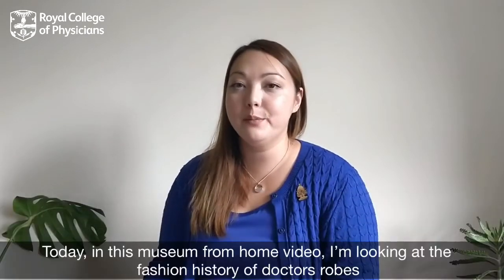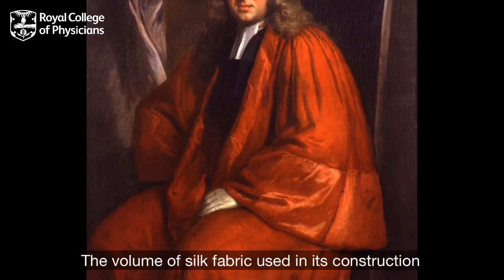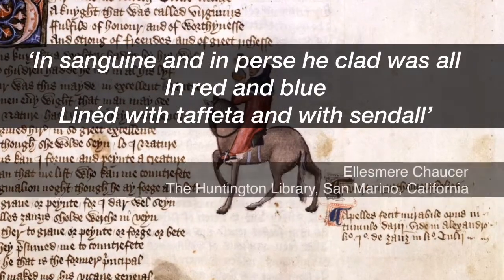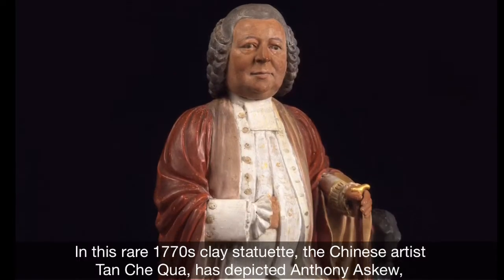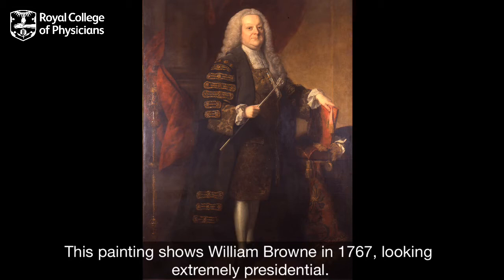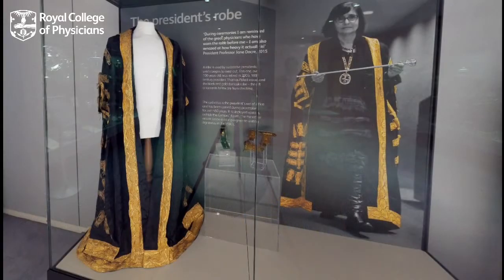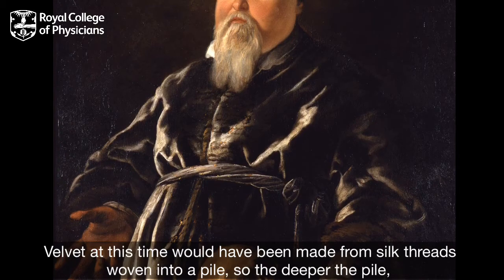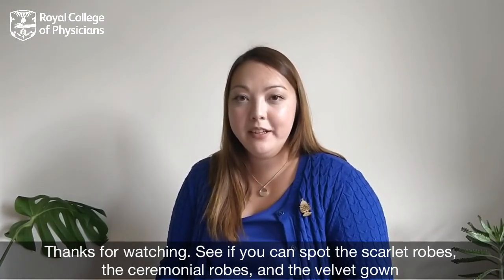Museum from home: fashionable physicians' robes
While our team work from home they want to share some interesting objects, books and stories from our library, museum and archives with you.

Our third MuseumFromHome video is by collections officer Liz exploring physicians' most fashionable robes through history with wonderful examples from the museum's collections.

You can discover more about our fascinating objects, books, exhibitions, events and more on our